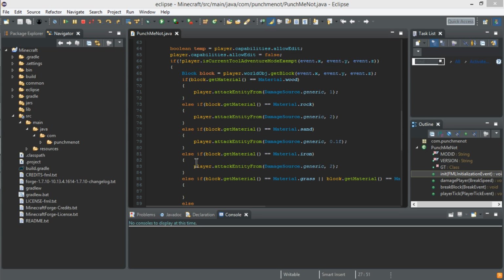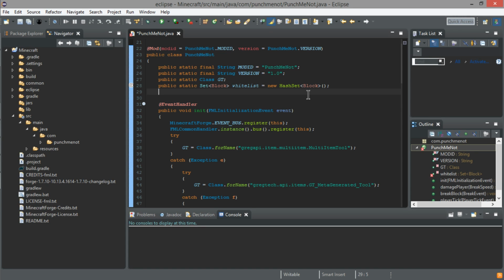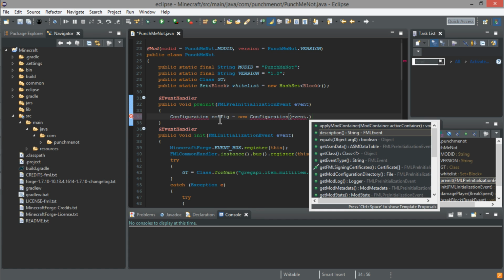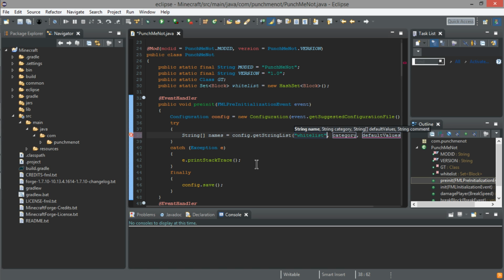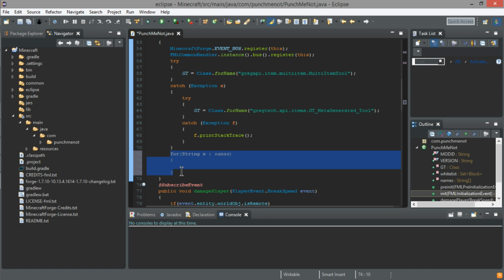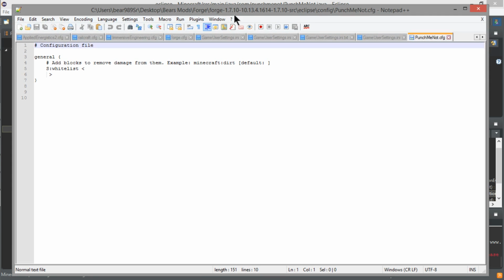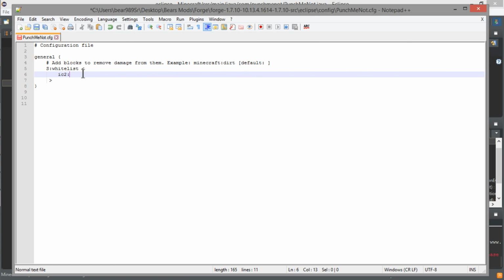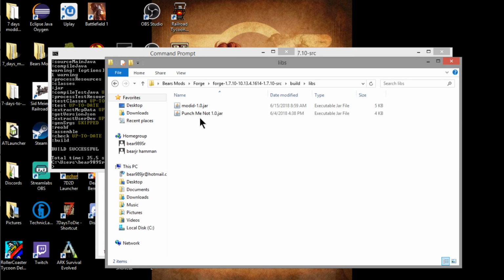Coding Punch Me Not w/ Speiger: making a config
modpacks as well:
or now here!